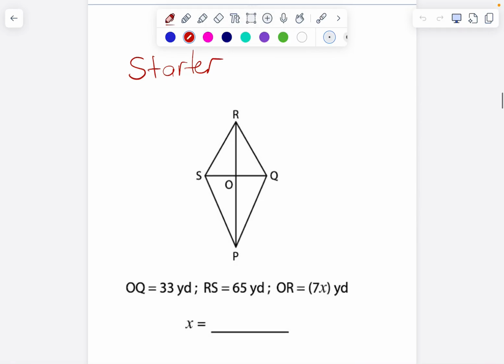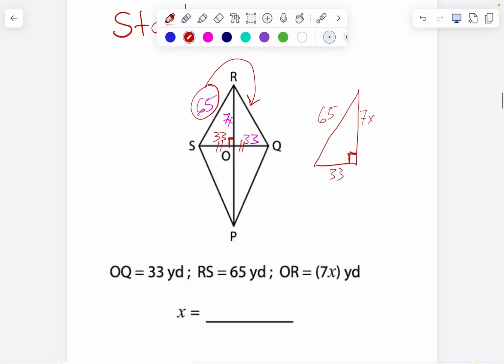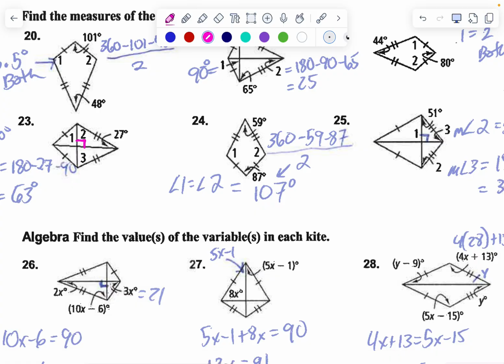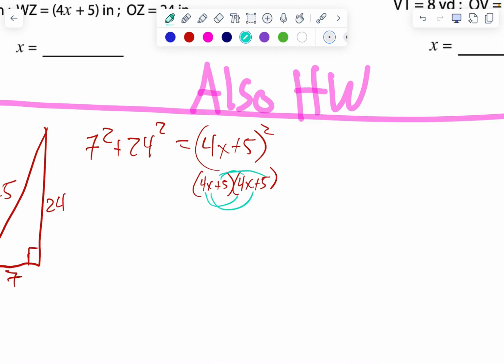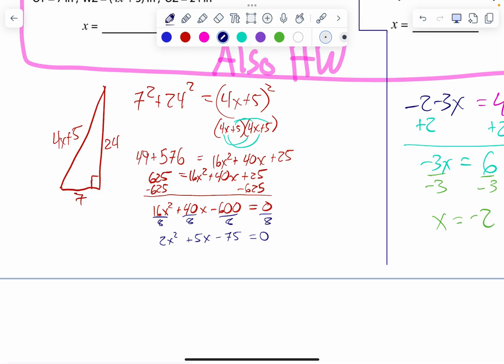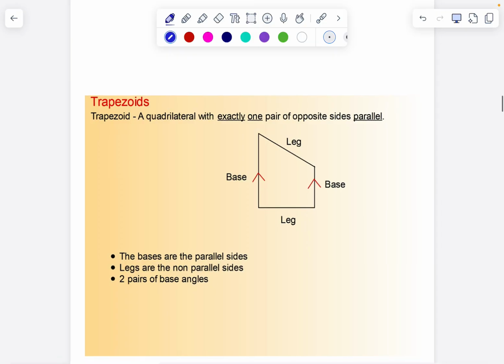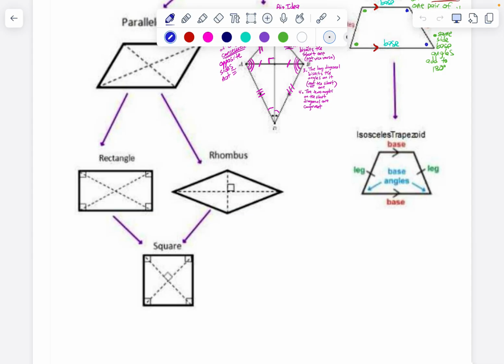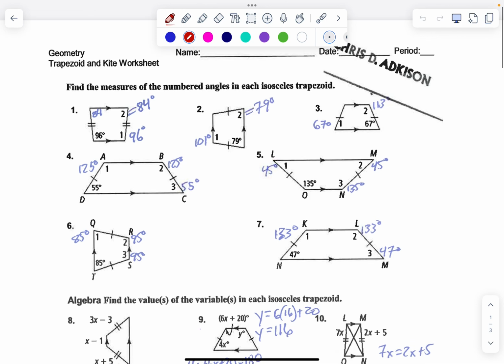11,17 Geo 6.2 finish kites and Begin trapezoids